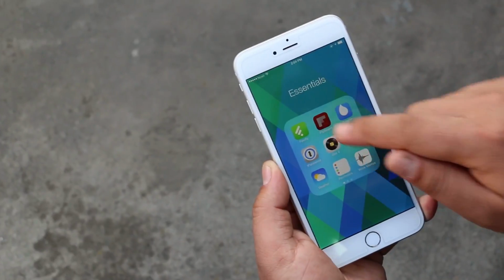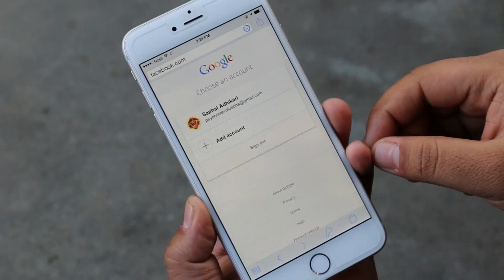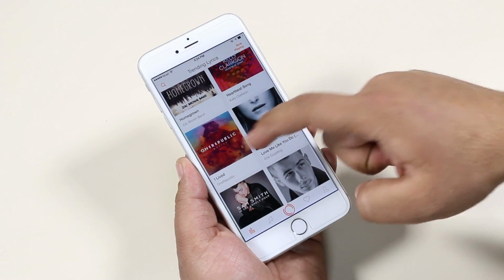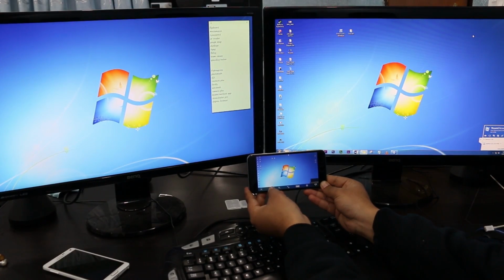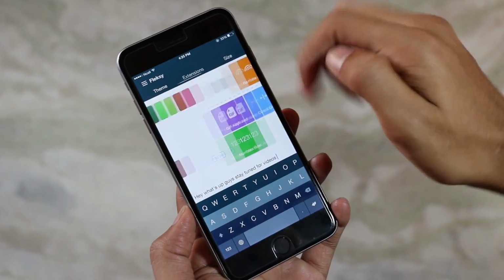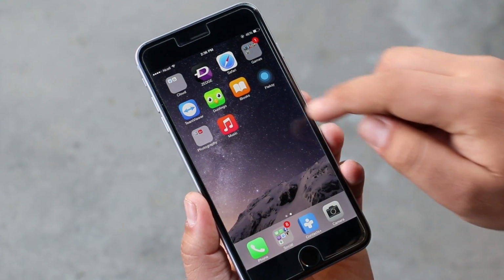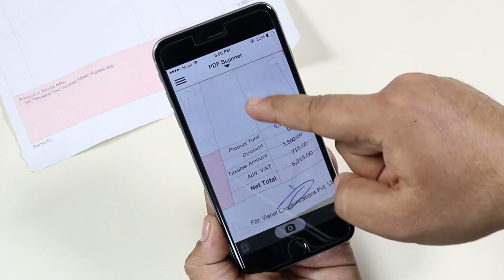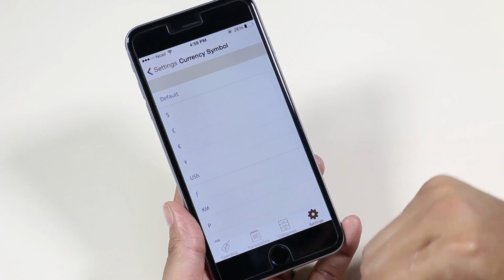Top 10 Best iOS Apps 2015 (iPhone 6 Plus)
Here's a list of 10 Best iOS Apps 2015 shown on the iPhone 6 Plus.
Next Episode Coming up Shortly !

Apps in this video :
(00:25)Flipboard
(01:33)1Password
(03:11)Google Maps
(04:23)Musixmatch
(06:31)Team Viewer
(08:18)Fleksy
(09:51)9GAG
(10:41)Duolingo
(11:41)QR Reader
(13:35)Spending Tracker